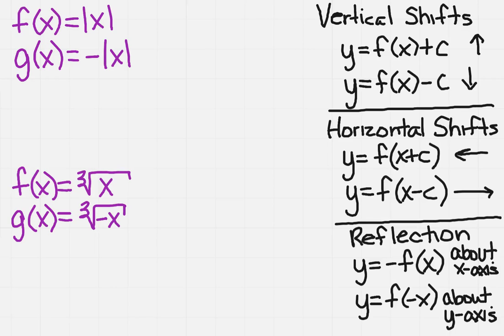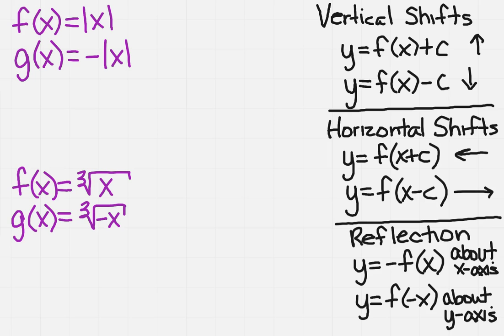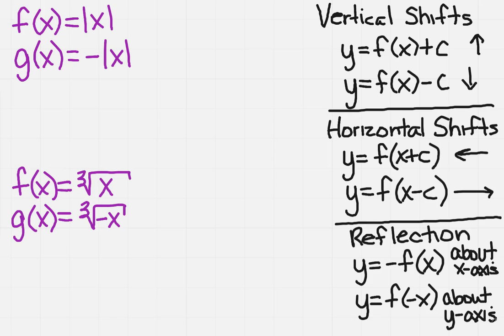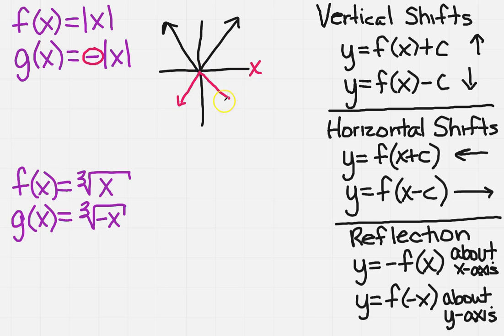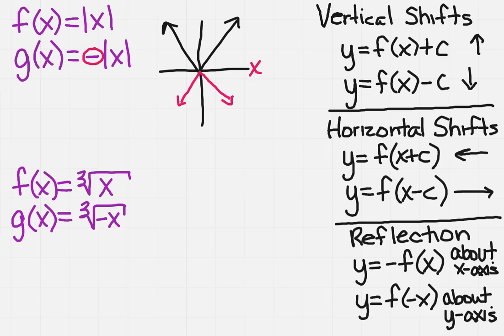Reflecting functions based on rules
Learn the rules for reflecting a function.